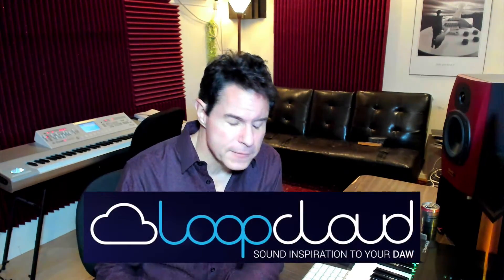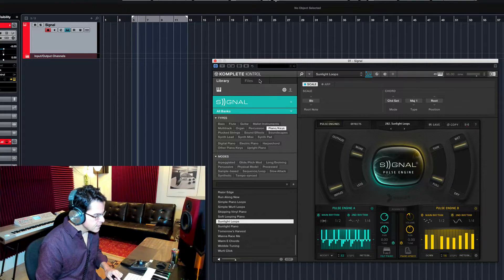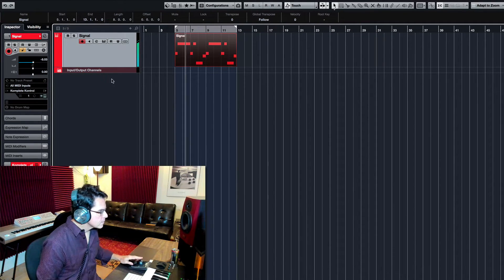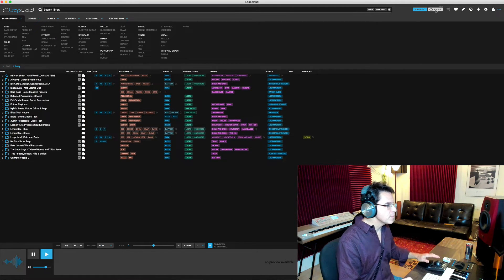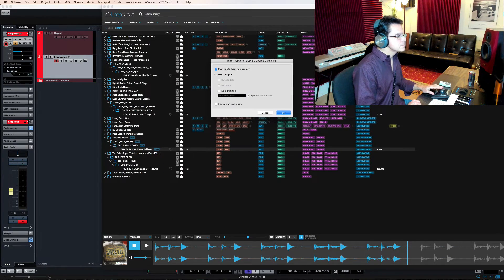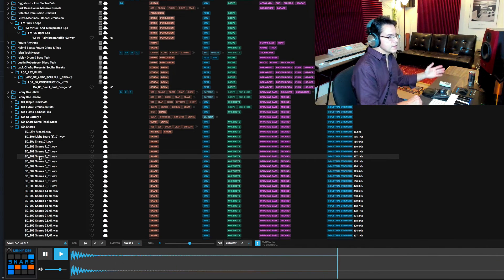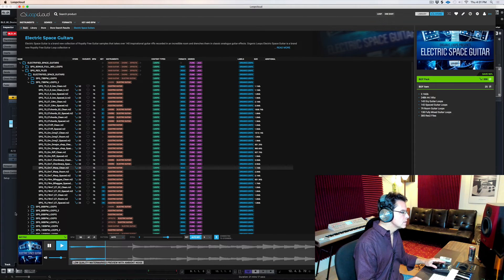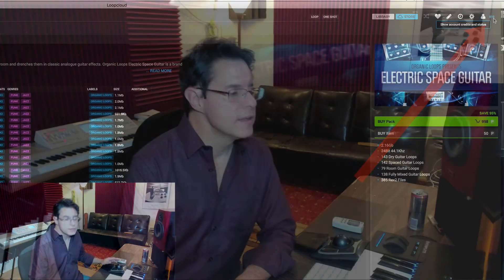LOOPCLOUD! Loops and Samples Sync'd to Your DAW!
Loopcloud is a program that interfaces with the Loopmasters website and allows the user to sync samples and loops to their DAW in tempo and key. And it doesn’t require a subscription. In this video I show how it works.